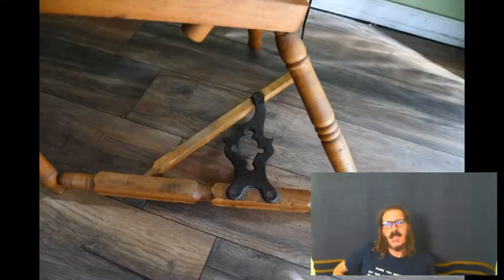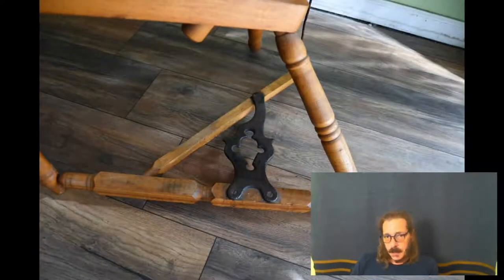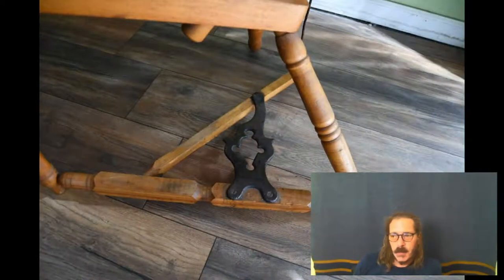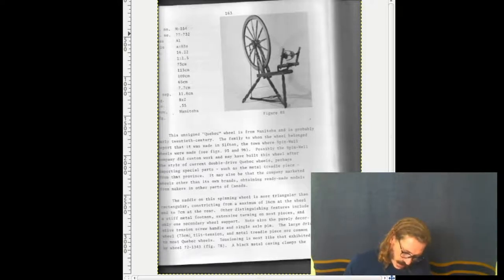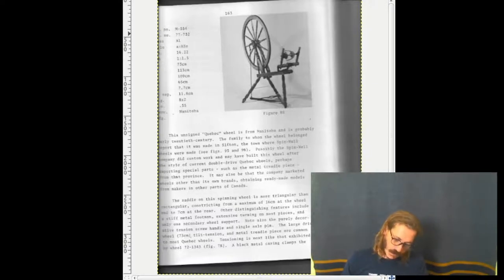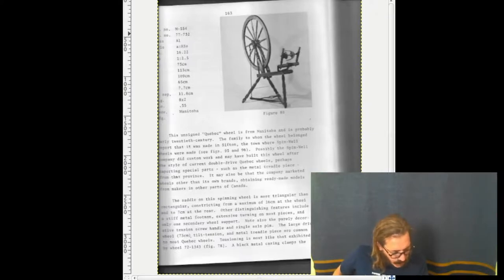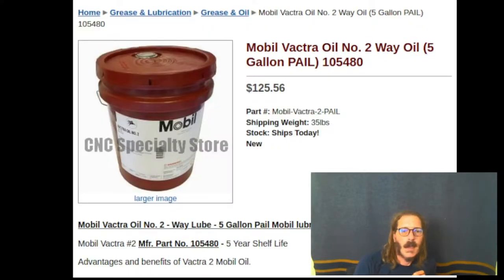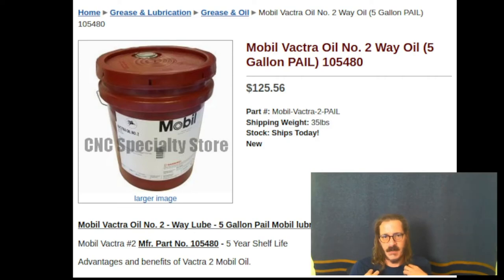Canadian Production Wheels & What Oils to Use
Discussion, pictures, and other reference materials related to the "Quebec"-style Canadian wheel.  We read from Judith Buxton-Keenlyside's book on Canadian wheels and discuss what type of oils to use on spinning wheels.